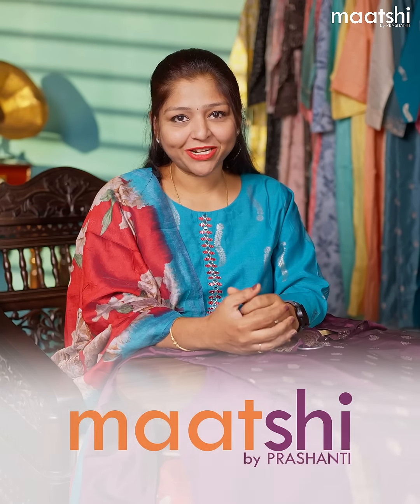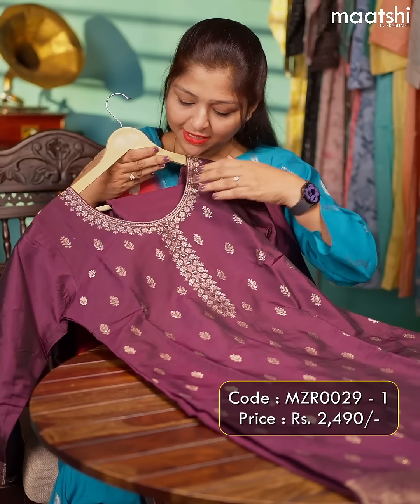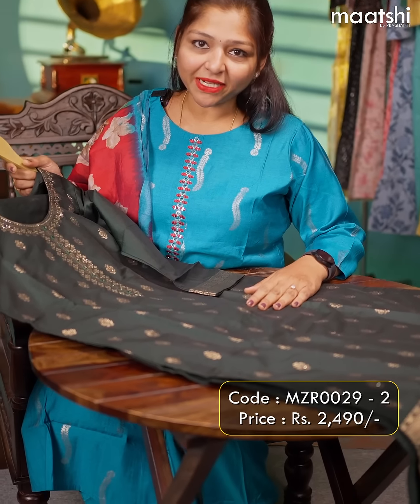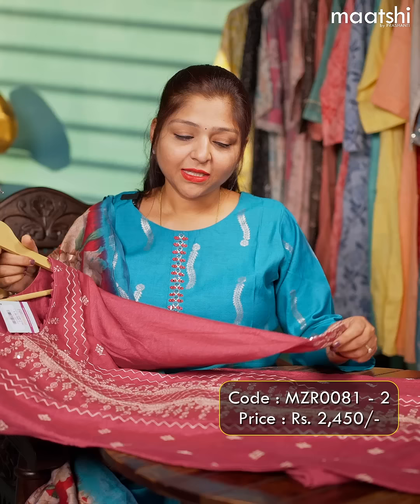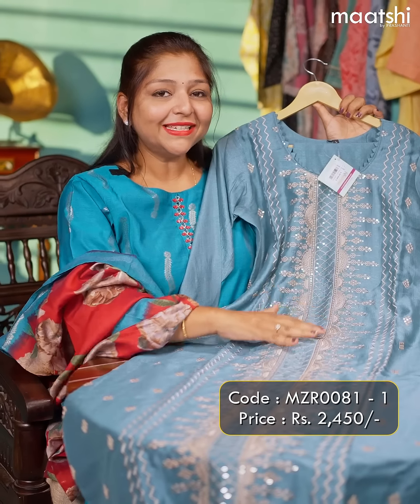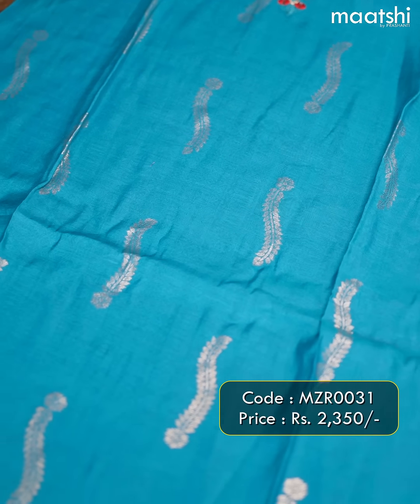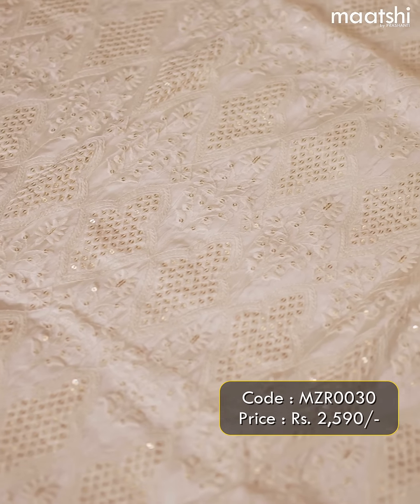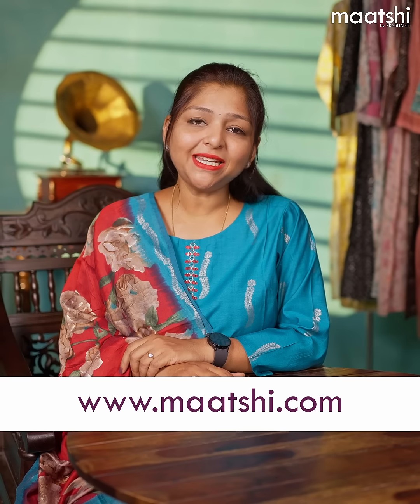Party Salwar Suits | Maatshi | 6 May 24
Maatshi, Prashanti’s exclusive fashion brand featuring Ethnic ready-to-wear Kurtis, everyday casual wear for women.

In this release, we're featuring Party Salwar Suits

OUR STORES :
Prashanti Sarees - T Nagar
3rd Floor, 11, Srinivasa Road,
Pondy Bazar,Chennai, Tamil Nadu 600017

4th floor, No. 520, 2nd Cross, Sampige Road
Malleshwaram,Bangalore, Karnataka 560003

4th floor, No. 62/ Old No. 319/A, 9th Main, 5th Block ,
Jayanagar, Bangalore, Karnataka 560041